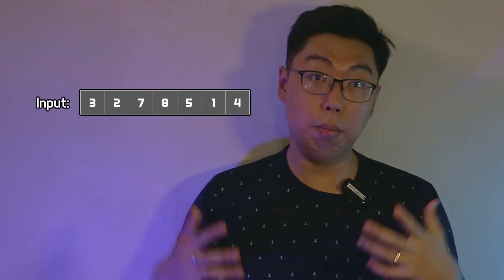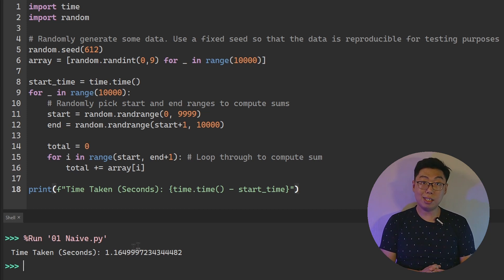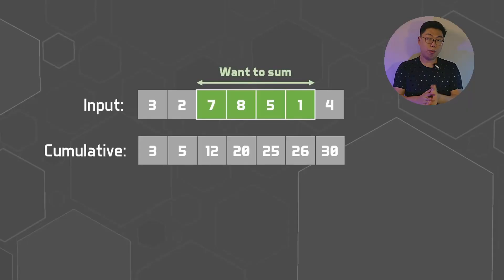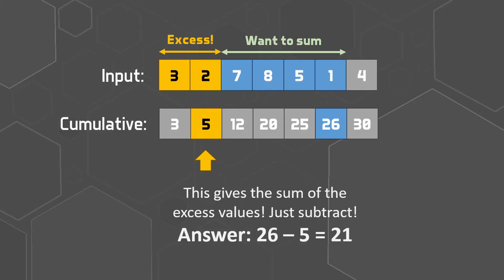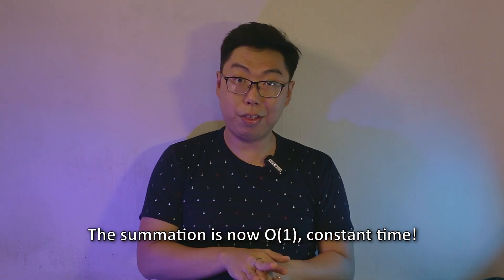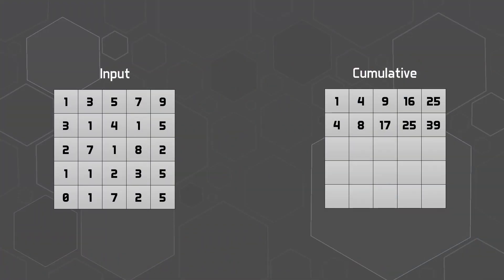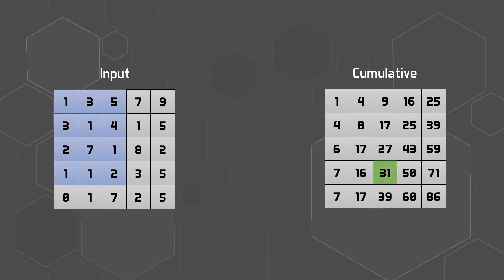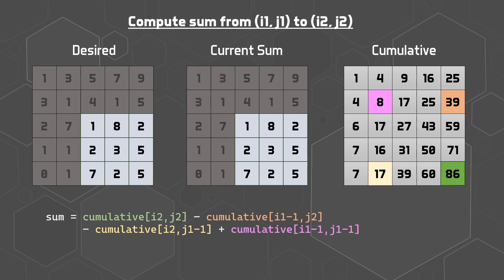A simple algorithm to speed up repeated summations!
Need to repeatedly sum up values from sublists which are extracted from a bigger list? You could simply loop through the values each time, but you'll find that doing so gets pretty slow. Today, we look at a simple pre-processing step that saves you a ton of trouble in the long run! Plus, we take a brief look at how this also works in bigger dimensions.

Want to contribute to the channel? Consider using the "Super Thanks" feature above, or visit my to find alternative ways to donate. Thank you!